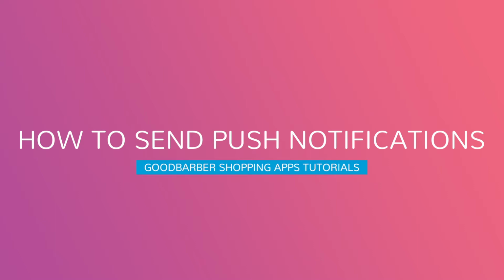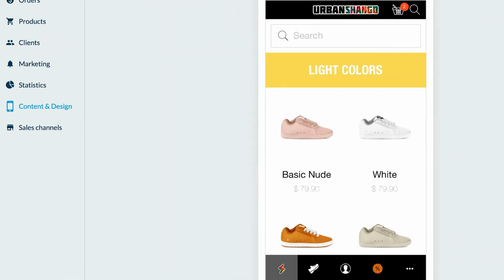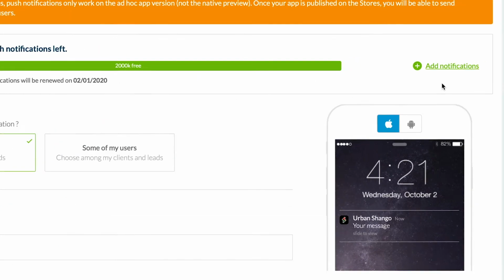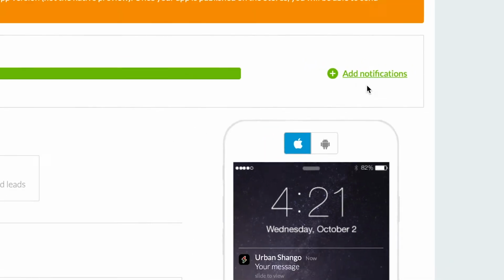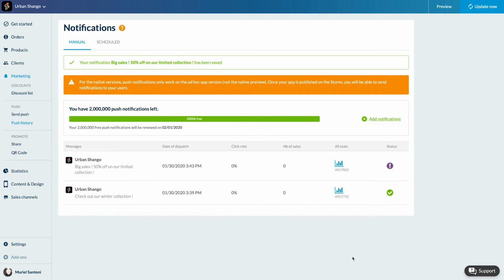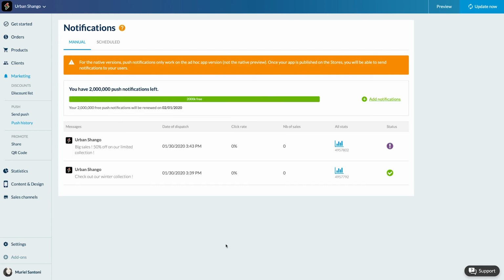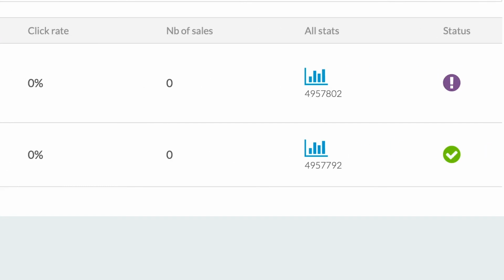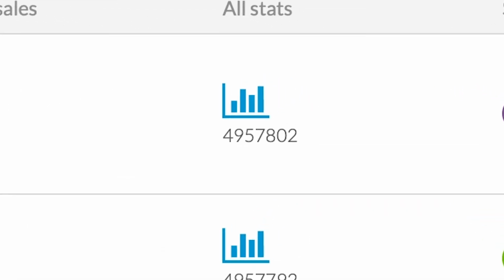How to send push notifications | GoodBarber Shopping Apps Tutorials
In this video discover how to send push notifications.

ABOUT GOODBARBER